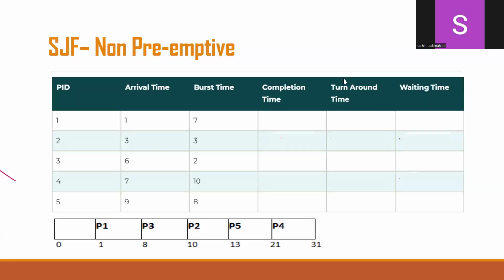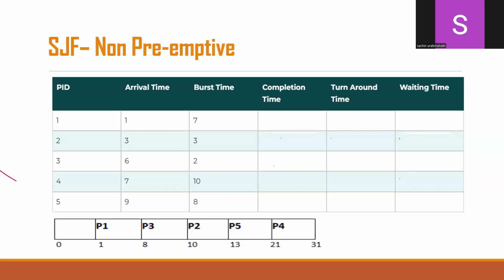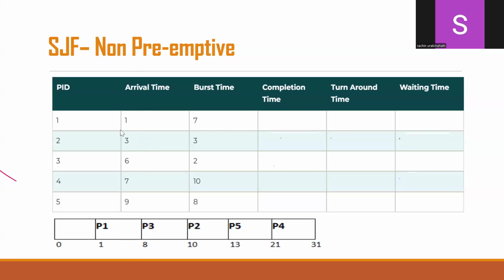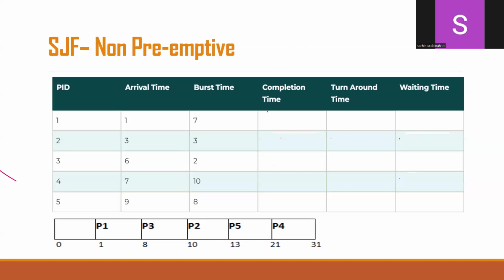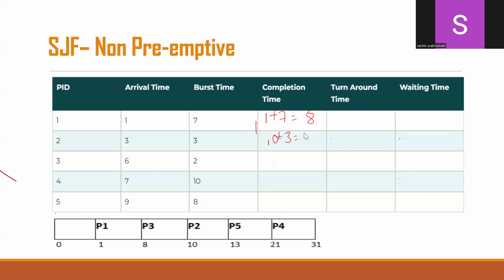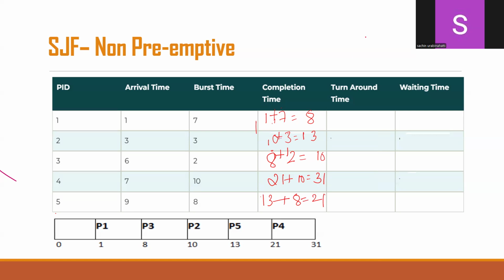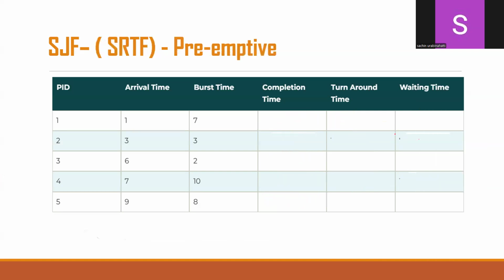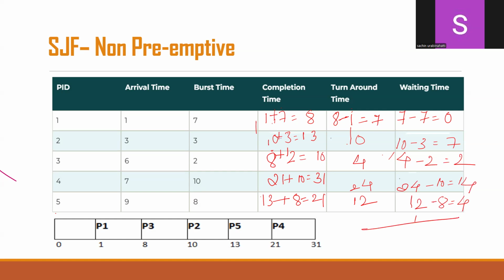SJF Non Preemptive Algorithm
For My Operating System Students.
Shortest Job First Scheduling Algorithm.
Non-preemptive algorithm.